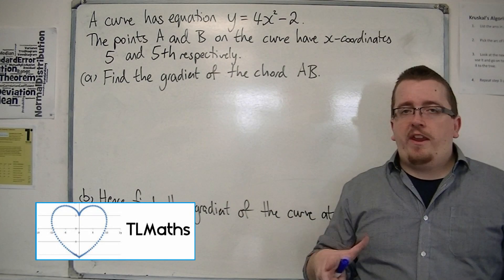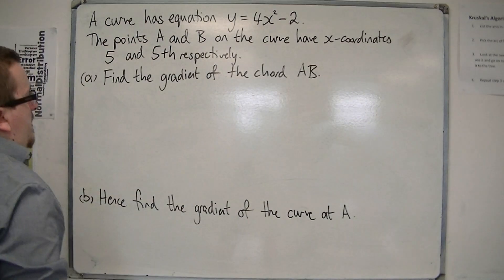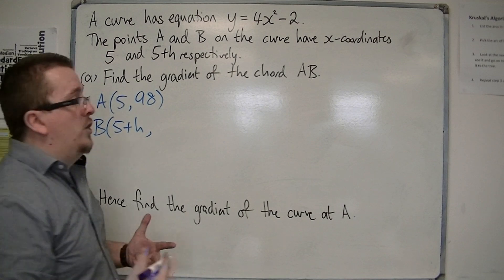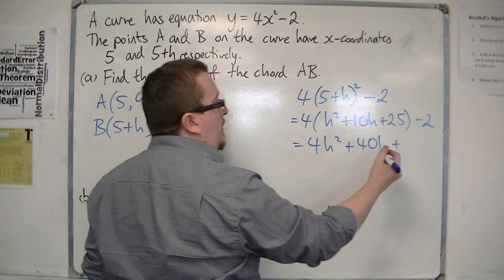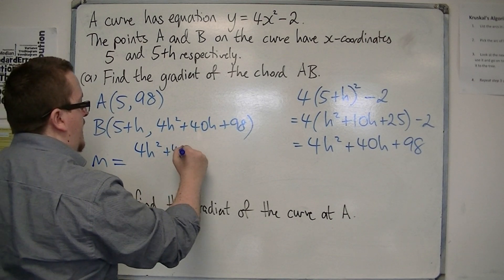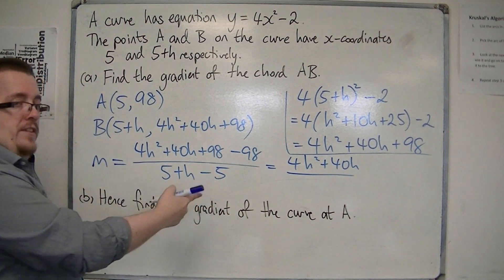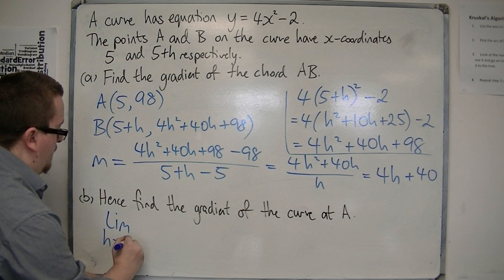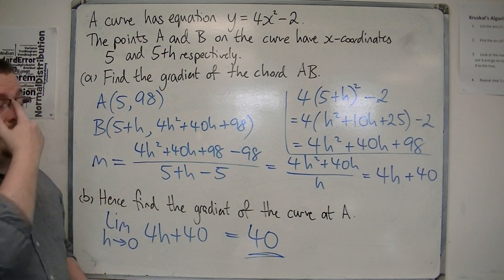AQA Further Pure 1 (FP1) 6.04 An Example using Differentiation from first principles